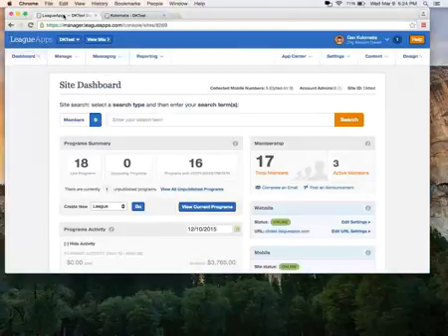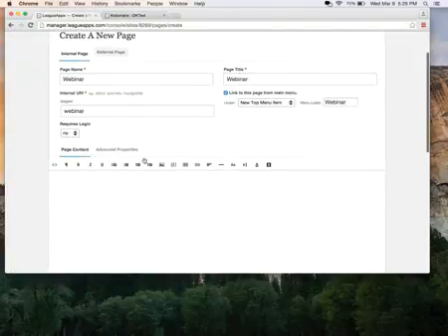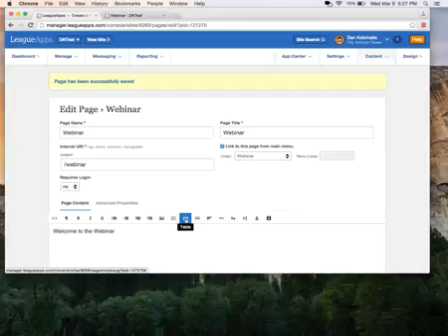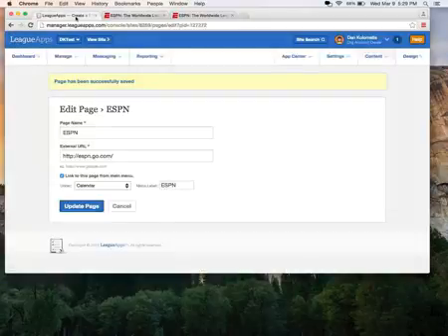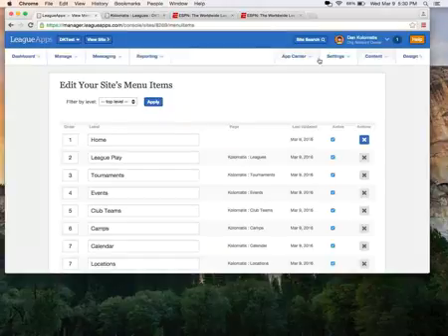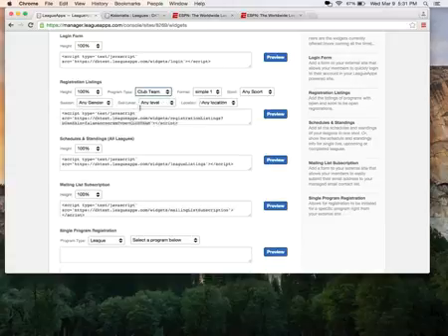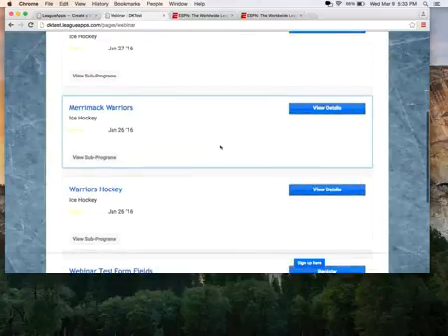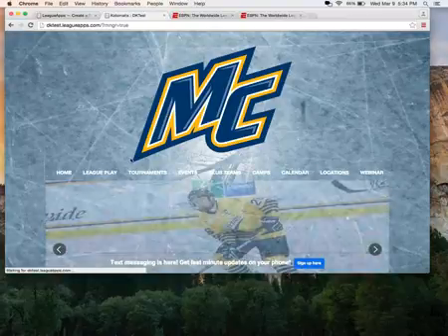How To: Create Content Pages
Learn everything about LeagueApps content pages